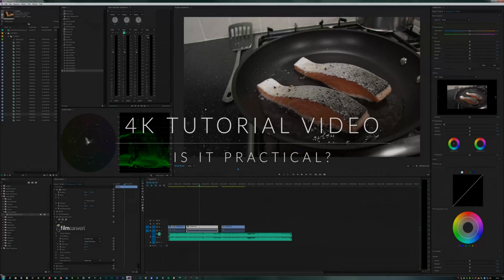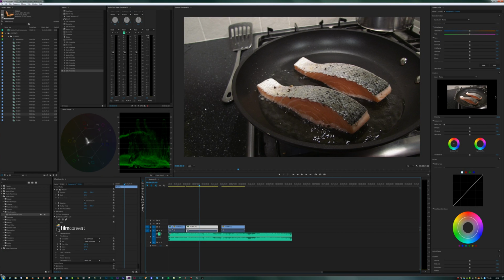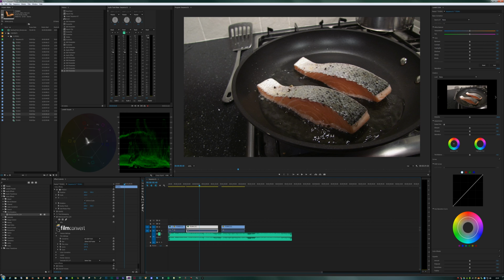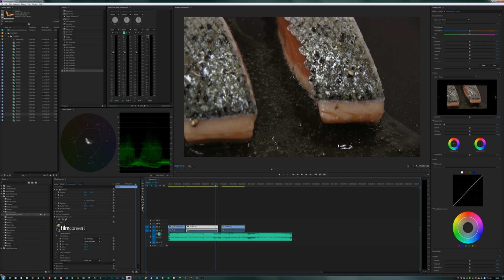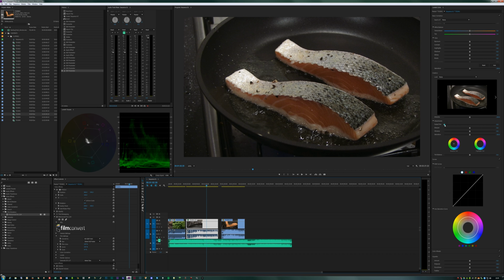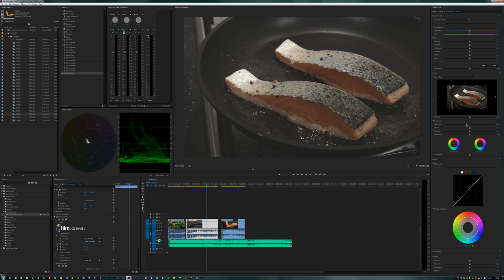4K Screen Capture for Tutorials - Is it Practical?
This is a screen capture produced using Bandicam showing Premiere Pro on a 4K DCI display (4096x2160). My question is, are online tutorials ready for 4K? Is there any point?

I'm going to see how this looks when watching on an iPhone and then follow up with an article on tdcat.com to look at the pros and cons of this setup.

Is it resolution for the sake of resolution when HD is plenty good enough? Let me know what you think.